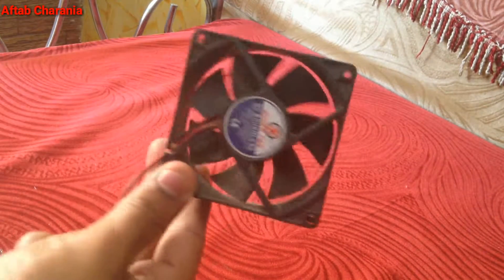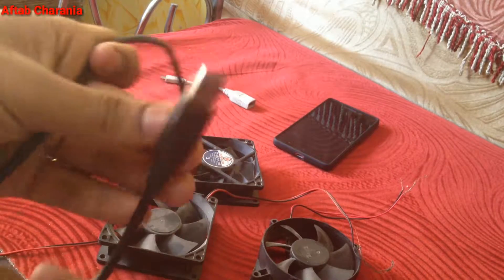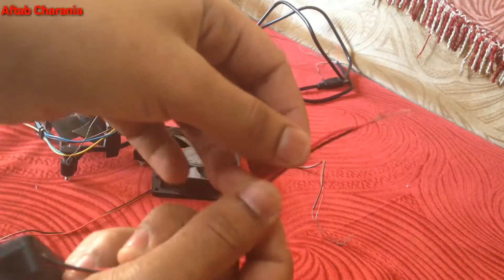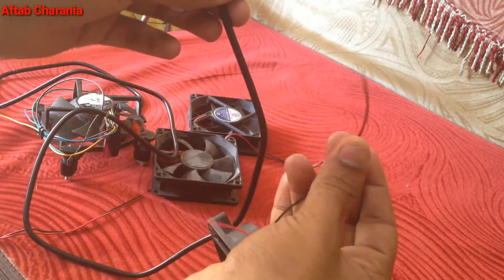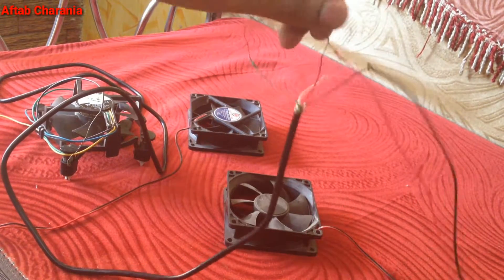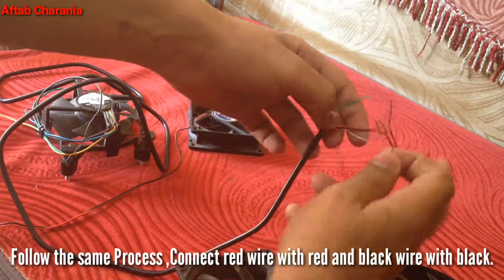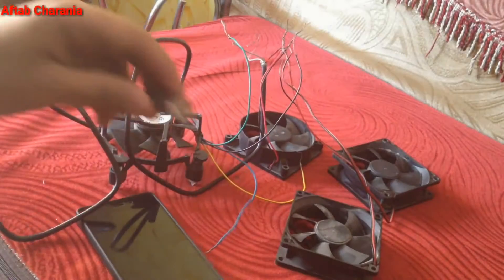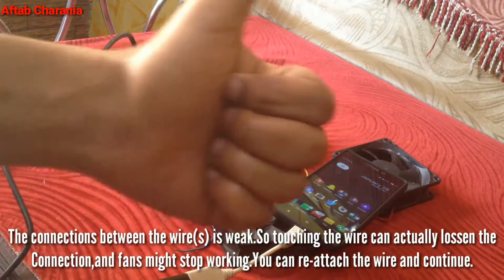Power 4 DC CPU Fans with Smartphone / Power bank using this Method!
1. CPU FAN(S).
2. SMARTPHONE 📱 OR POWER BANK.
3. MICRO USB TO OTG CABLE.
4. MICRO USB TO USB CABLE.
5. WATCH THE VIDEO.